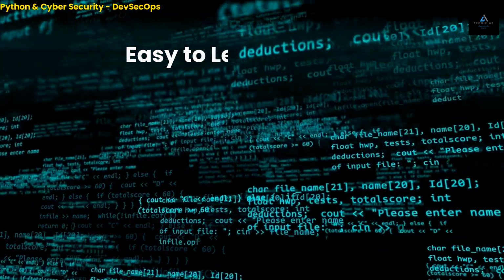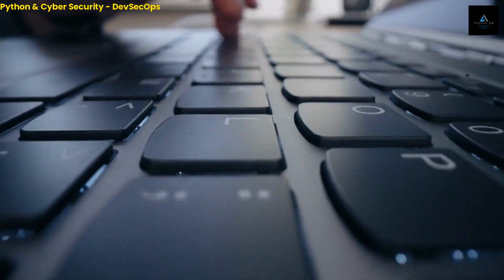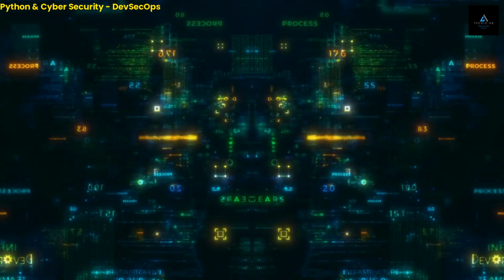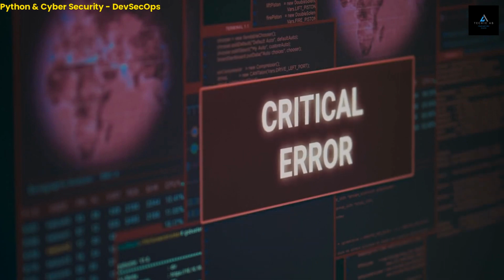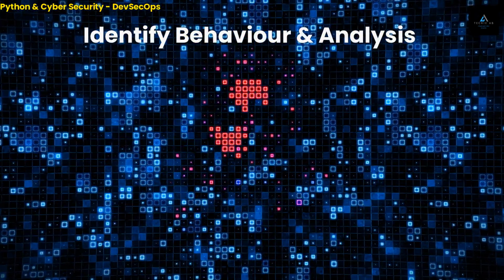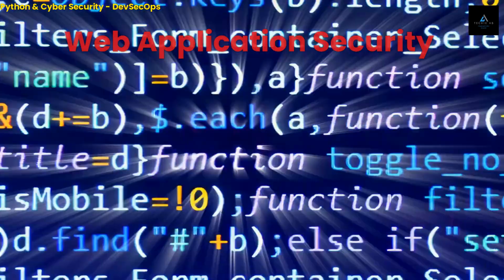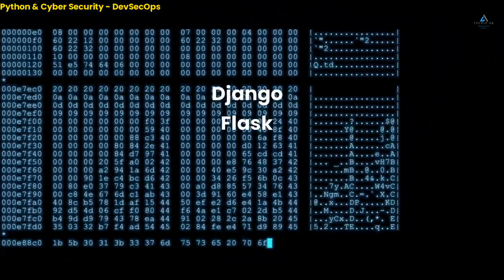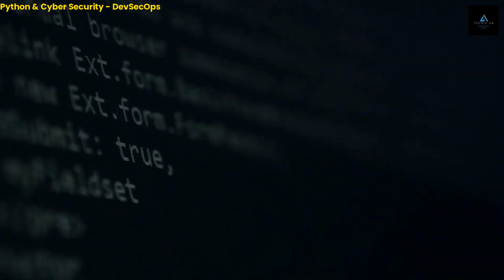Python & Cyber Security | Use of Python in Cyber Security | Why Python is important in Cyber world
In this video, we'll be discussing the importance of Python in the cyber security world, and using it to secure data. We'll be covering areas like why Python is important in the cyber world, its use in cyber security, and how you can start using it today to protect your data!